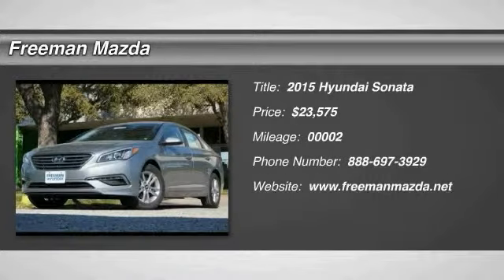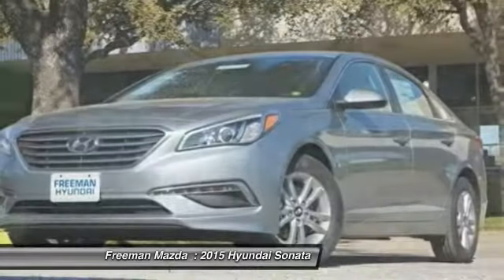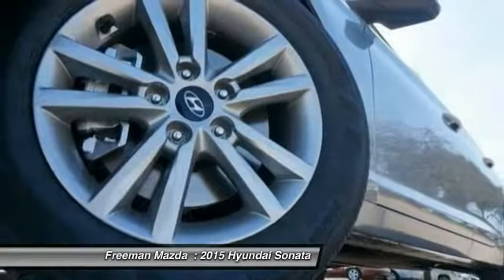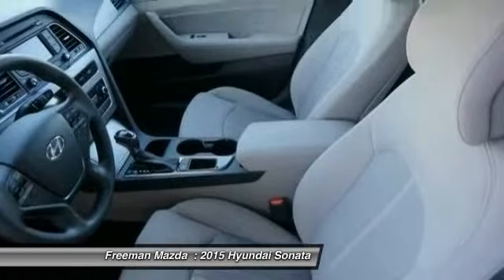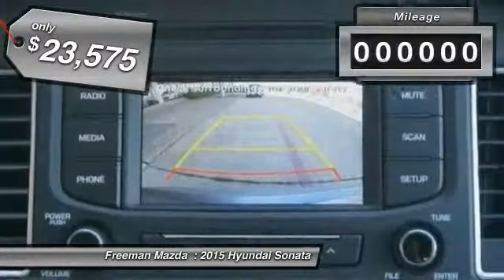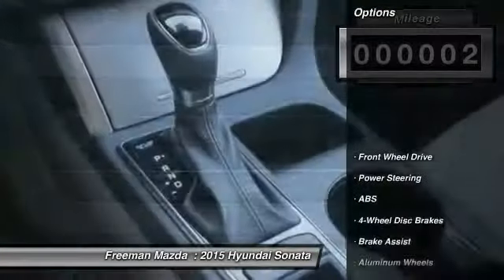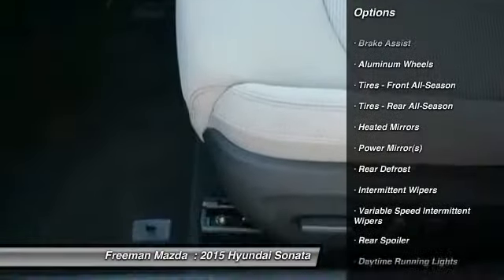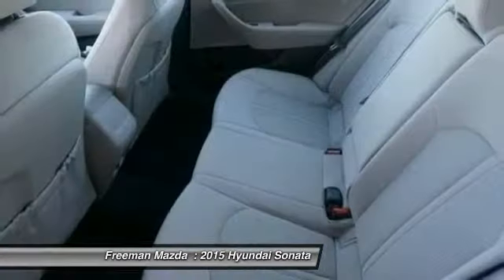2015 Hyundai Sonata Irving TX HFH206095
2015 Hyundai Sonata 2.4L SE

Freeman Mazda
1840 E Airport Fwy

Don't miss this 2015 Hyundai Sonata. It's equipped with Automatic transmission and features a  exterior. With 2 miles, You'll want to take this car home. Make a great choice today.